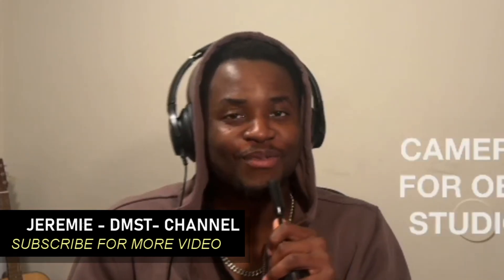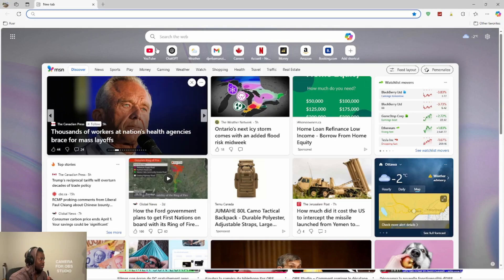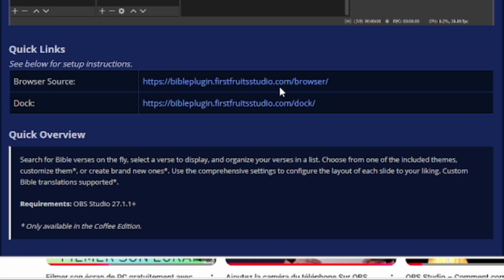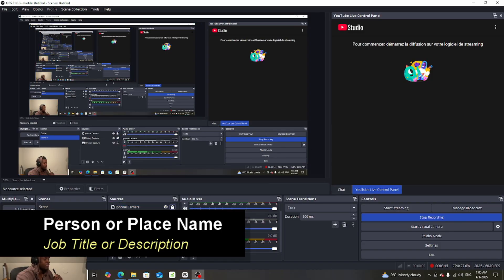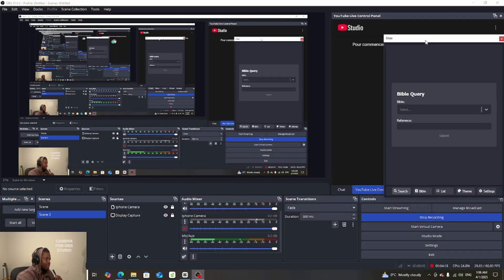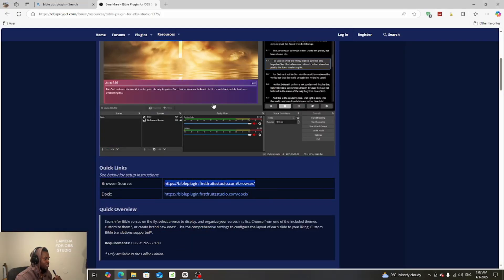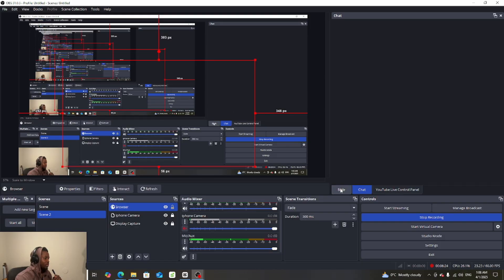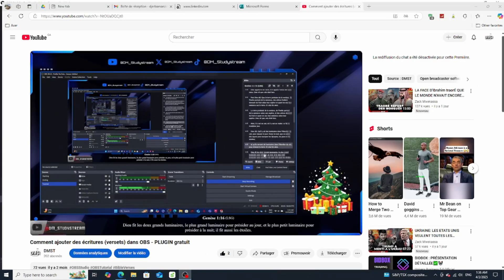Display Bible Verses on OBS – Free Plugin!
How to Display Bible Verses in OBS – Free Plugin
1️⃣ Download and install OBS Studio from the official website.

2️⃣ Add the free "OBS Text Source" plugin to display custom text in your scenes.

3️⃣ For advanced management, use OBS WebSocket to integrate third-party tools and automate verse display.